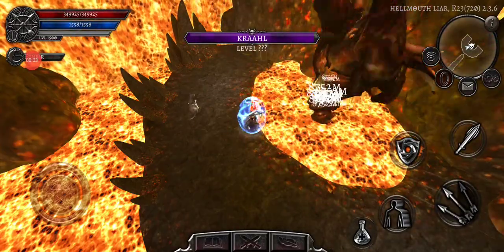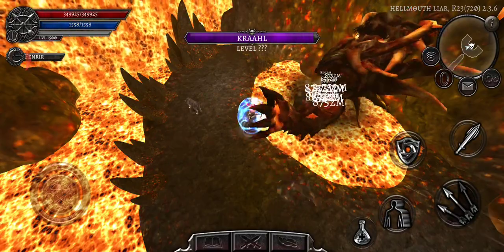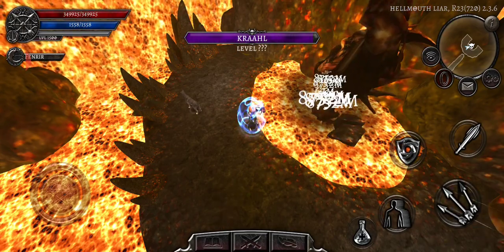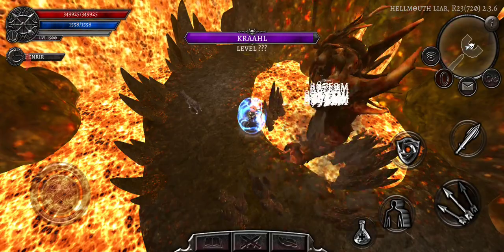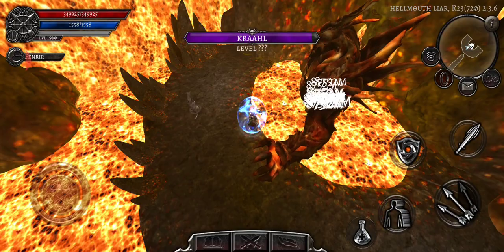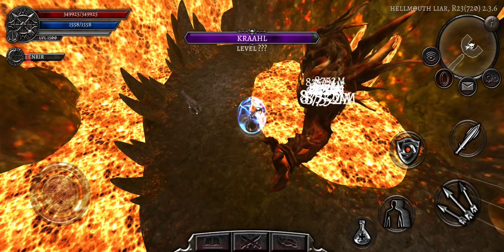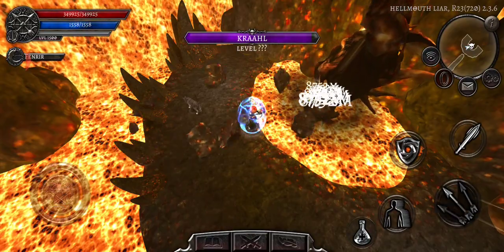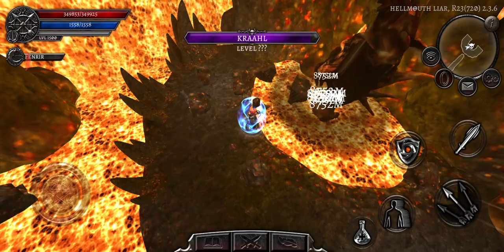Anima ARPG - Immovable Object - Archer Build